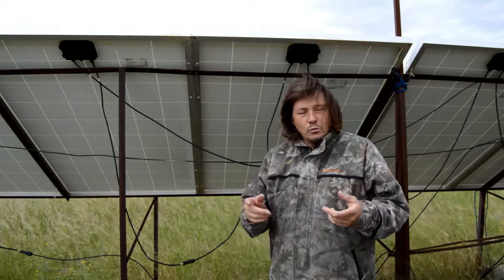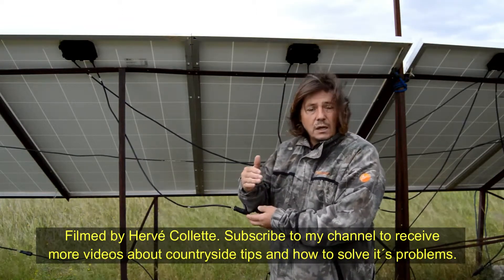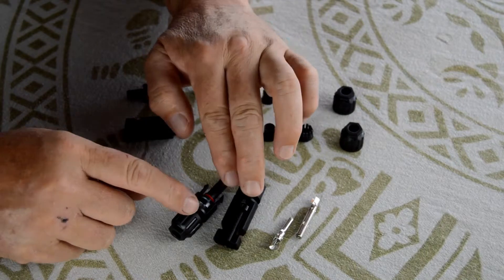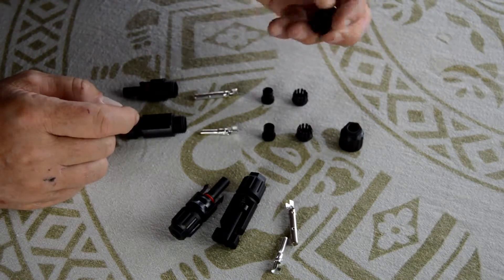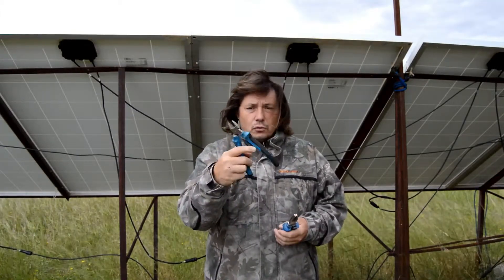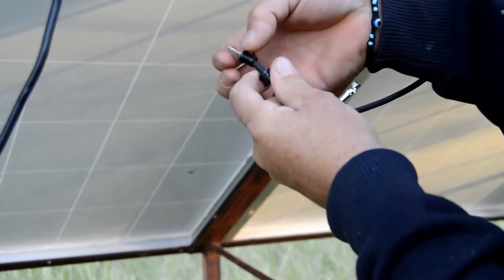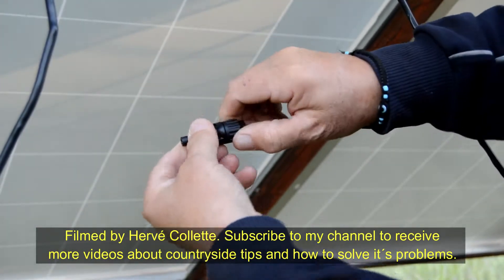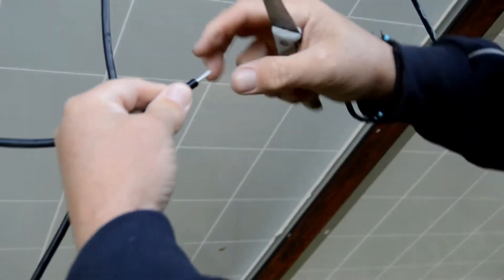Connecting crimping MC4 connector system for solar panel Tutorial DIY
Welcome to the channel that help you, if you are interested with green energy.

I'm Hervé and I'm going to show you in this video how to connect the MC4 connectors on the cables that goes to and from your solar panels.